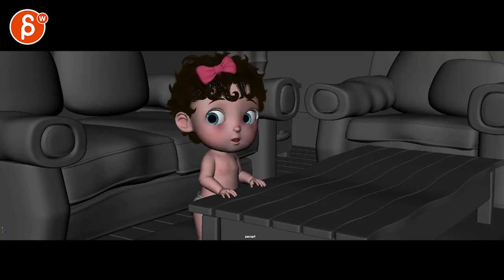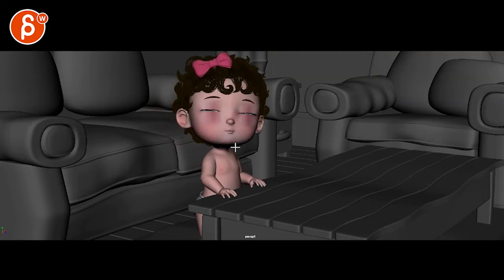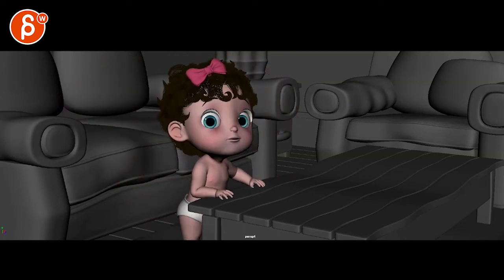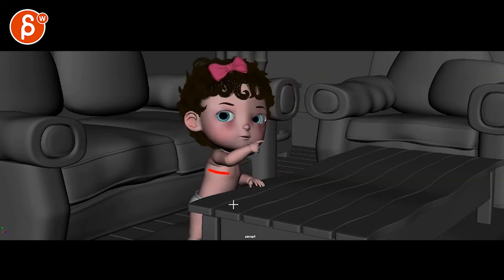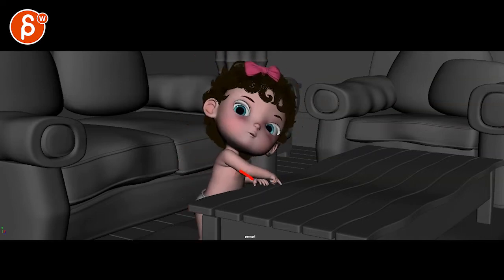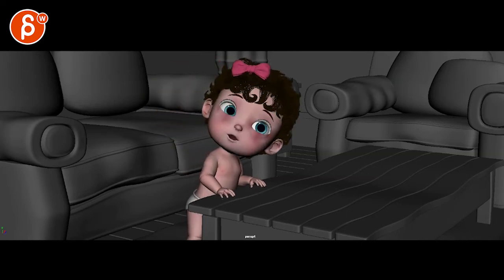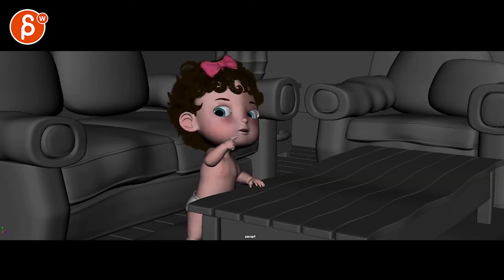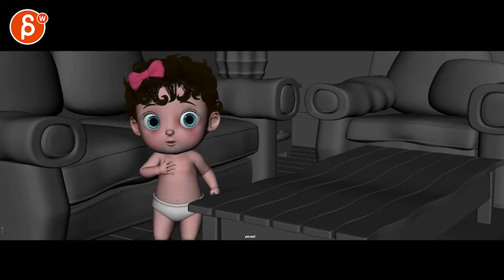Animation Workshop Ayush Raizada #3 (2020)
(animation topics covered here: body mechanics, lip sync )